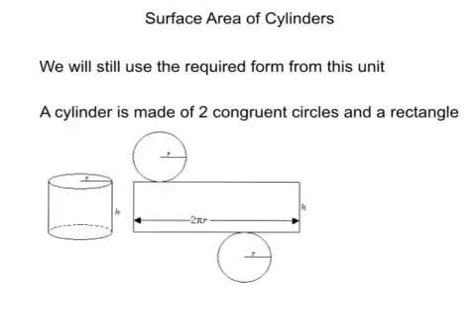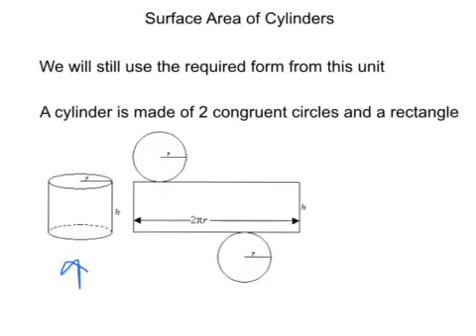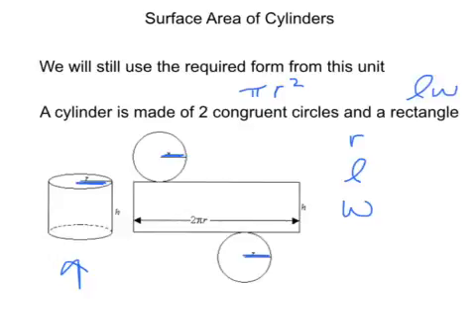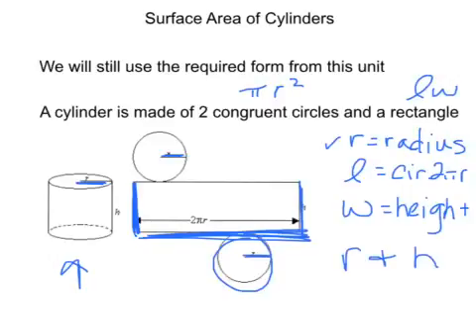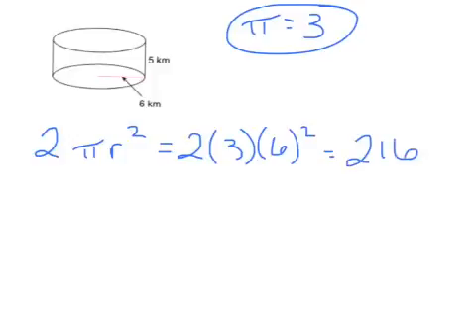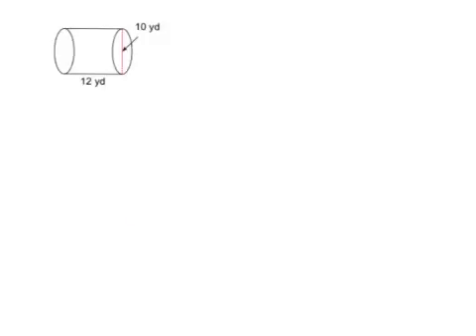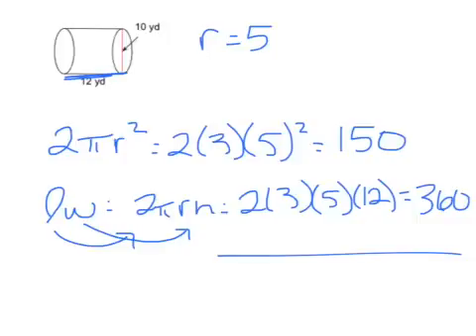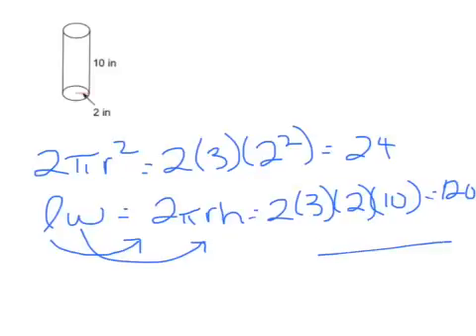SA of Cylinders